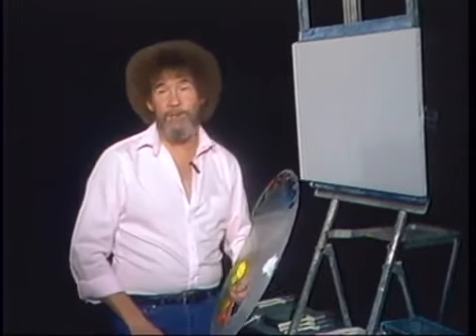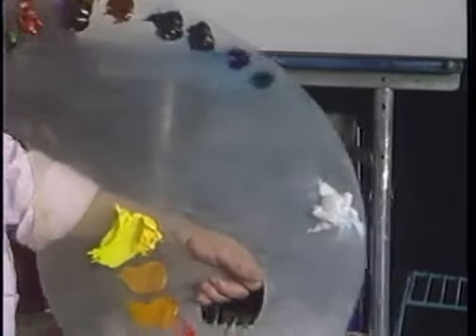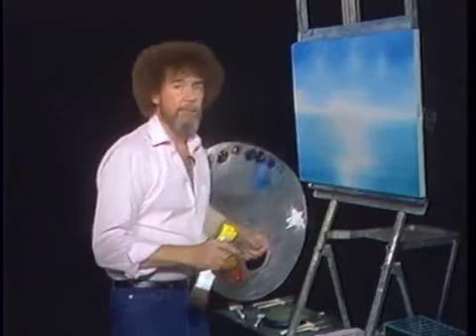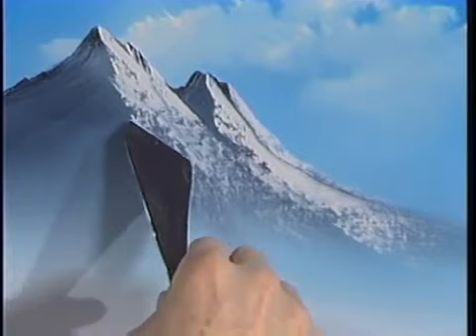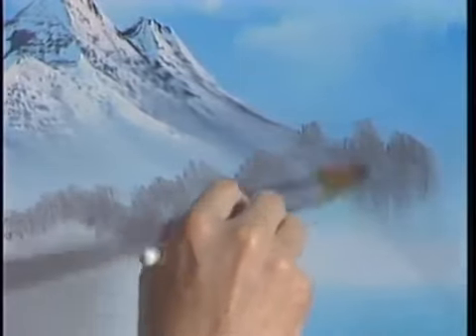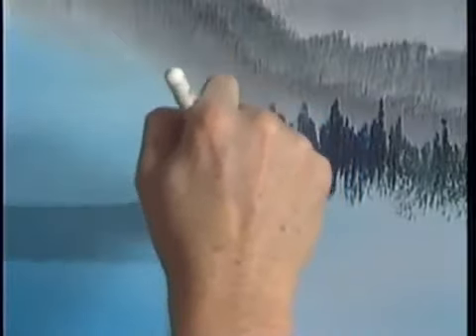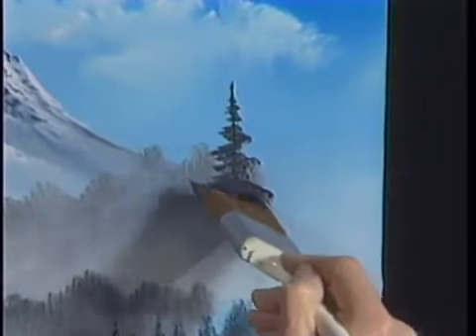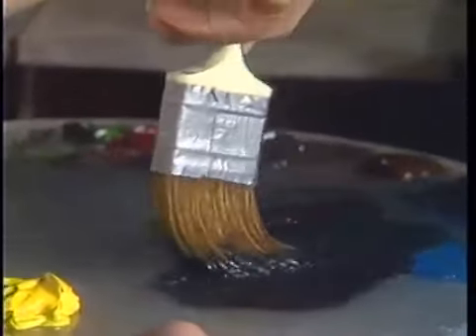Bob Ross 1 Hour Special! The Grandeur of Summer